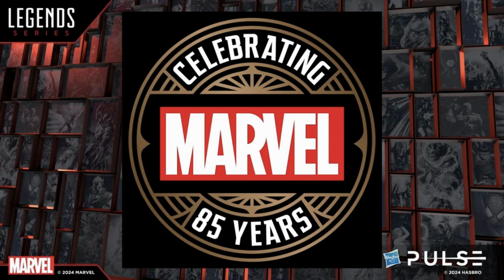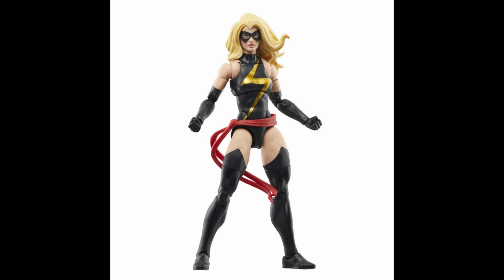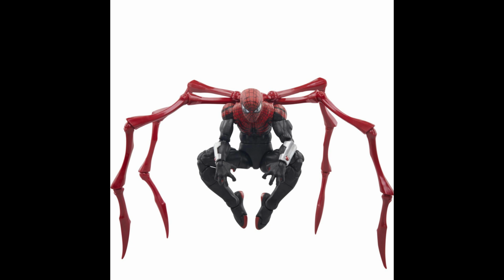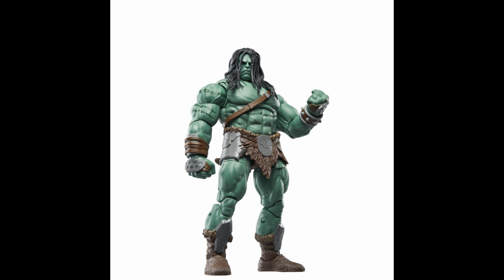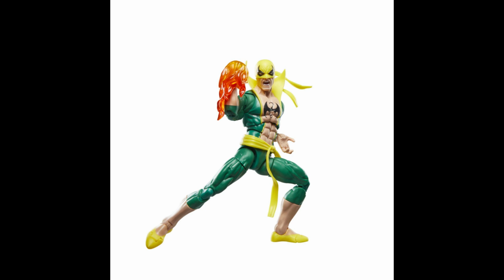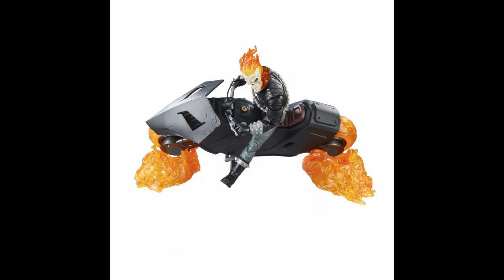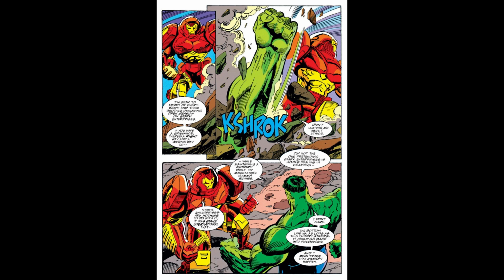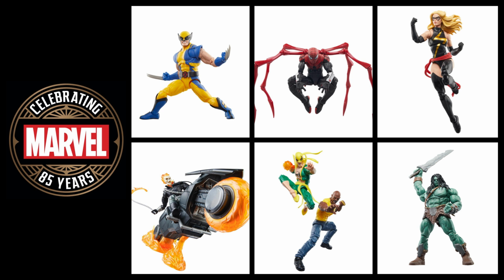MARVEL LEGENDS IS BACK COOKING! RECAP OF THE FANSTREAM MARVEL LEGENDS REVEALS 4/15/24